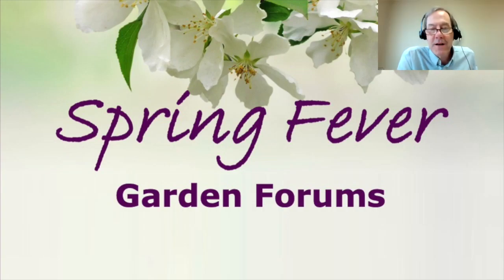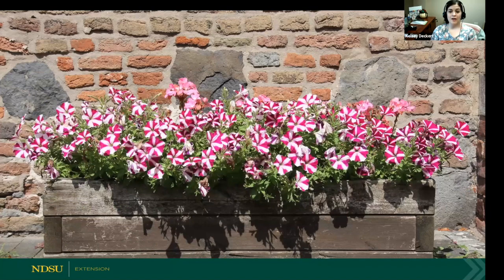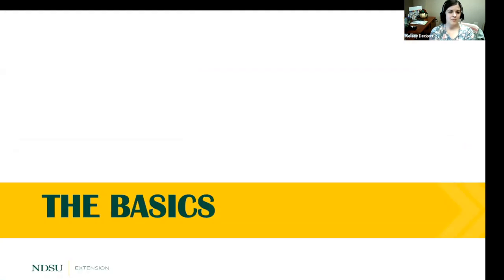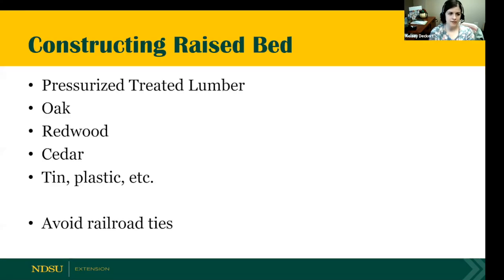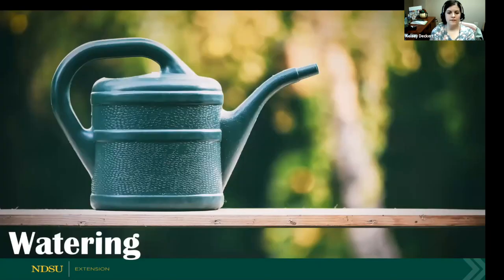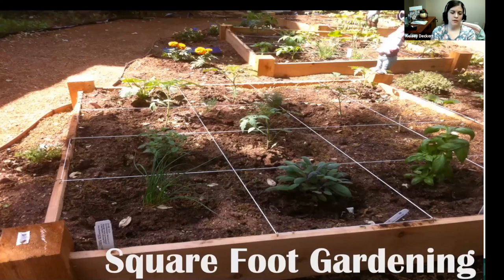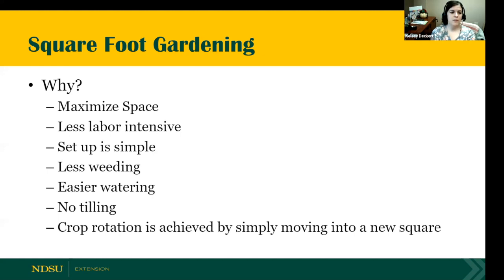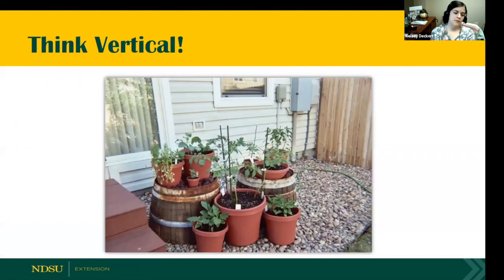2023 Spring Fever Garden Forums: Container Gardening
Container gardening is something that any gardener of any age or experience can do. We will share tips on how to be successful.

This is the first presentation on night 4 of 4 for the 2023 Spring Fever Garden Forums hosted by NDSU Extension.

This talk is titled "Container Gardening" with Kelsey Deckert, NDSU Extension Horticulture Agent in Burleigh and Morton Co.